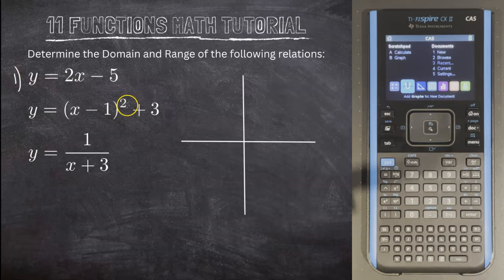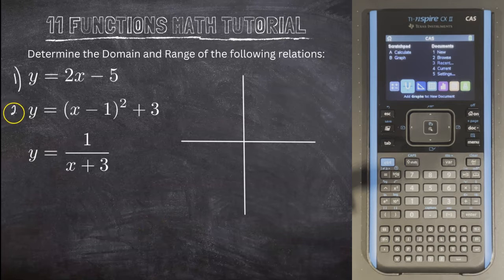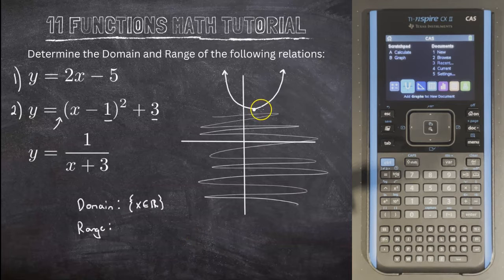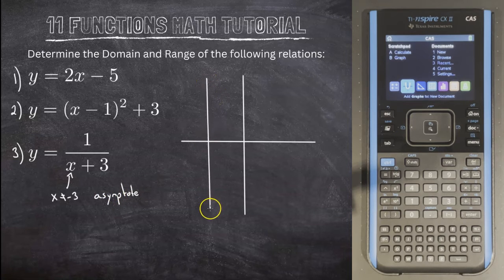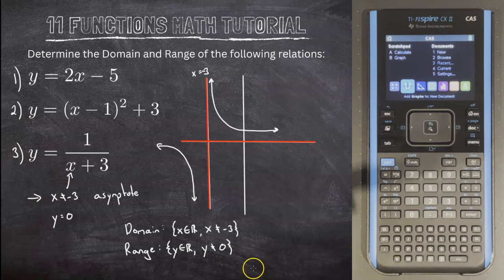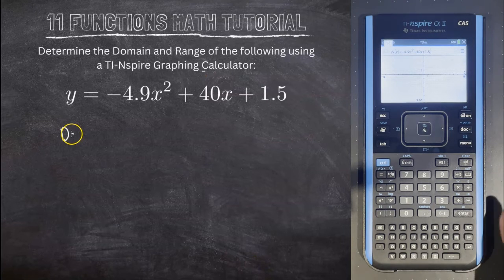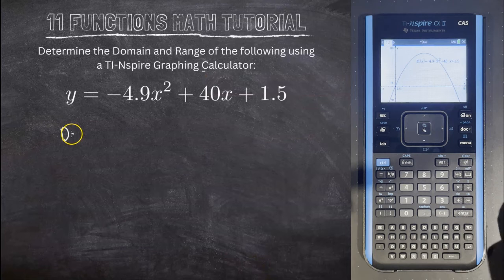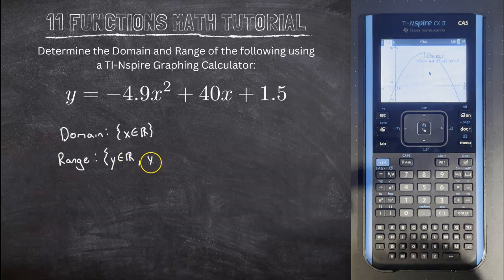Grade 11 Math Tutorial: Domain And Range Of Functions + TI-nspire Calculator Tips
This is a new series I am starting to help students with the Grade 11 Functions Math Class.  It also includes mini lessons on how to use a graphing calculator, specifically the TI-Nspire graphing calculator.  This first tutorials goes over the concept of Domain and Range.